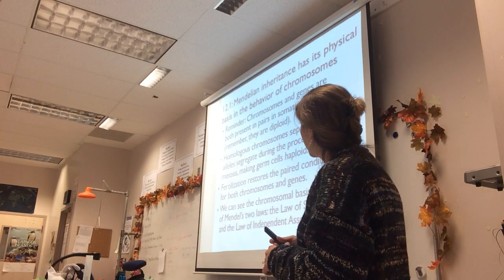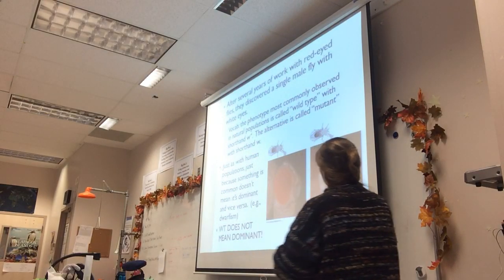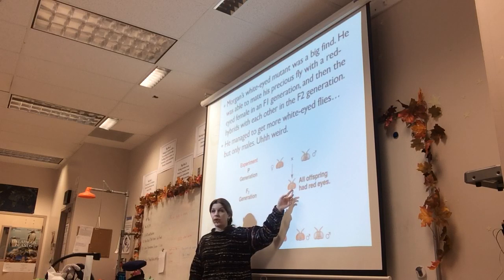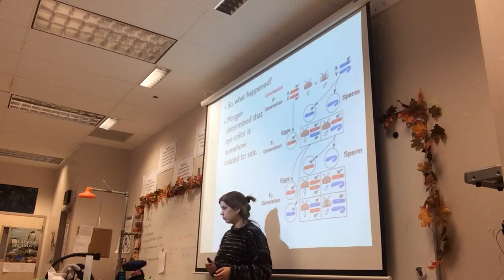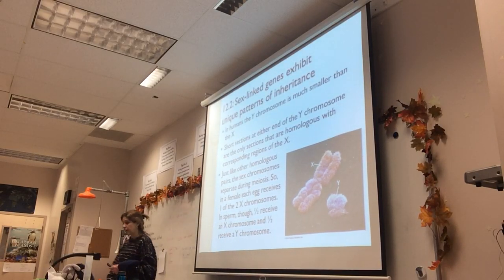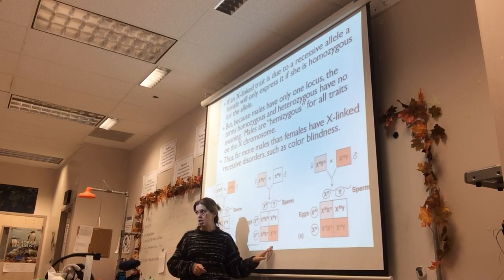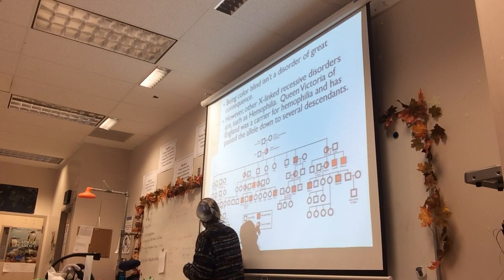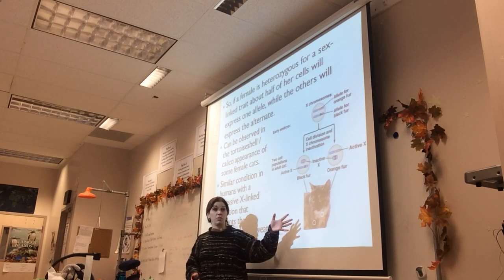Lecture 12.1-12.2 - Behavior of Chromosomes & Sex-linked